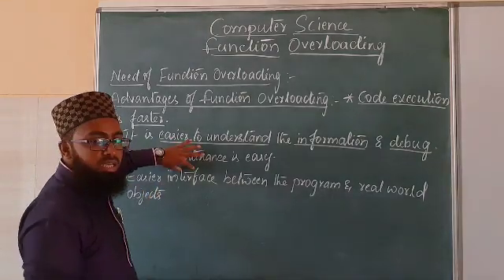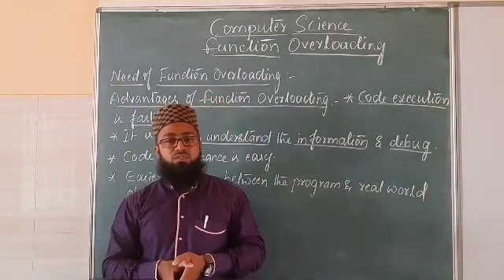II PUC Computer Science Class 59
Function Overloading Part-2